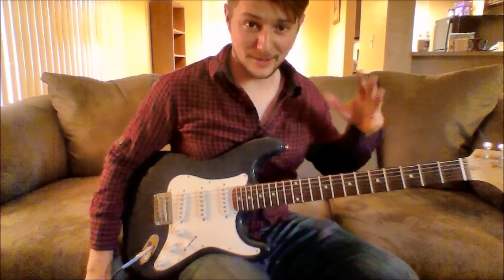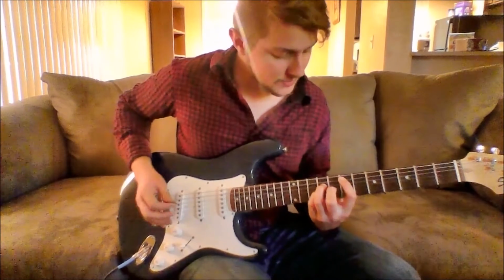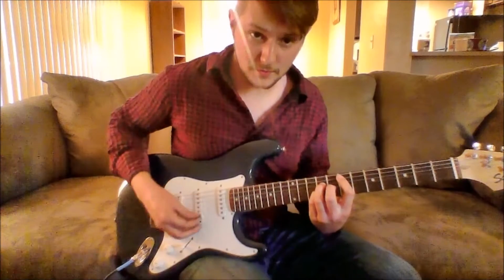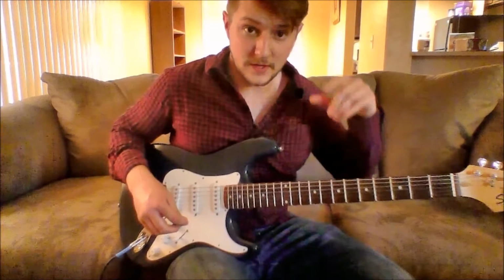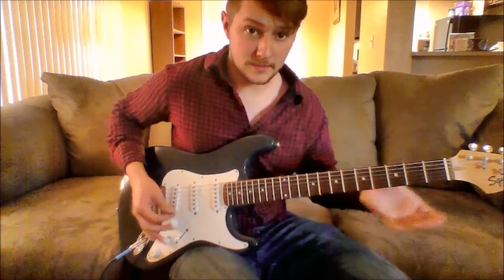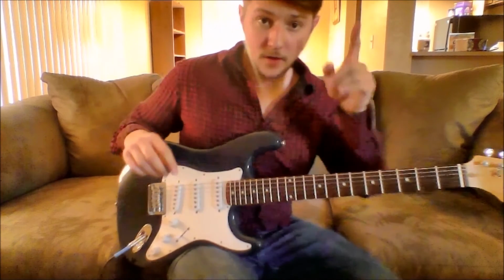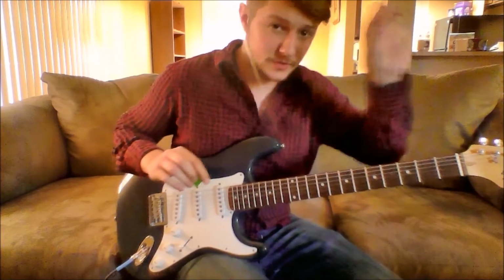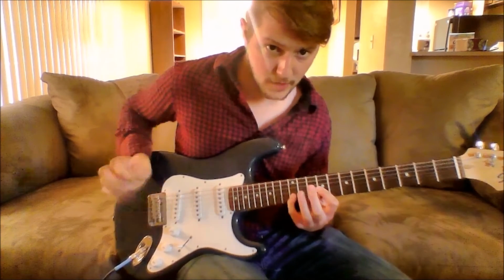All Creatures - Kings Kaleidoscope (Lead Guitar Tutorial)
This is the tutorial for the Song, All Creatures.